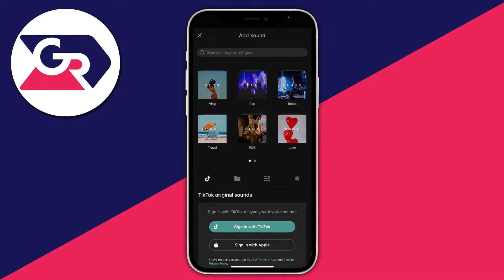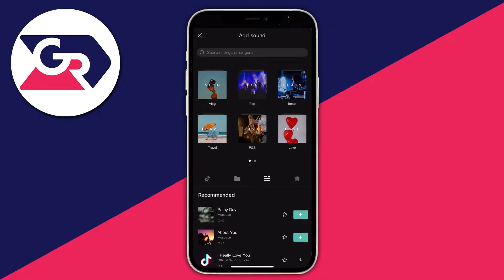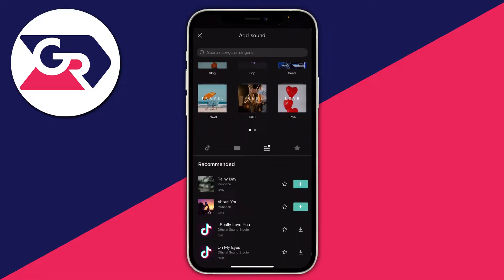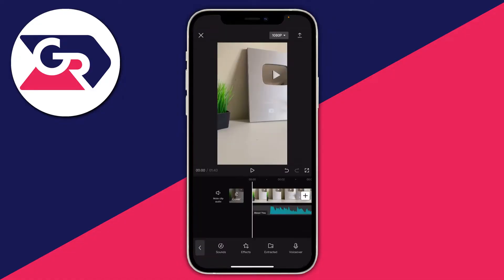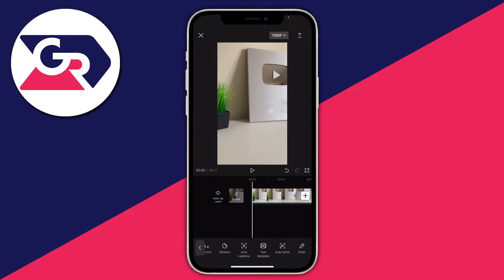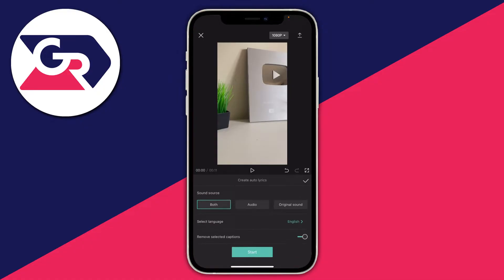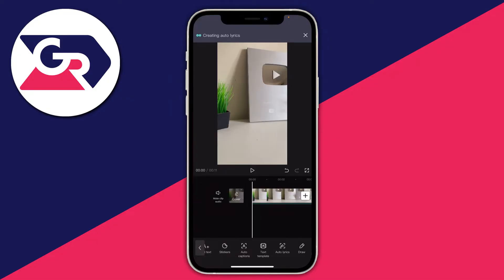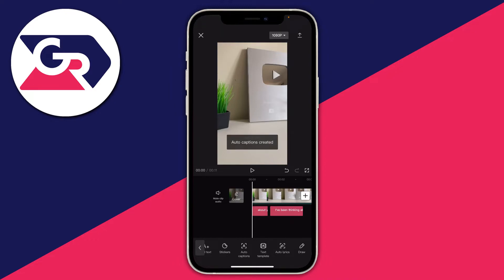How To Add Auto Lyrics On CapCut (Song Lyrics) - Full Guide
I show you how to add auto lyrics on capcut and how to do music video auto lyrics on capcut in this video.

GuideRealm